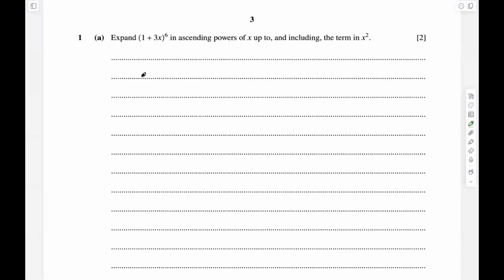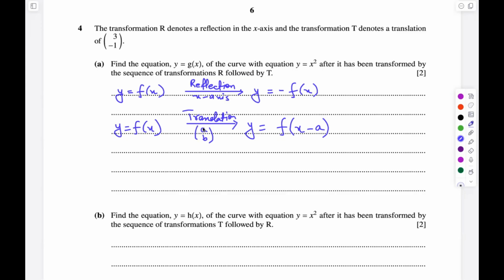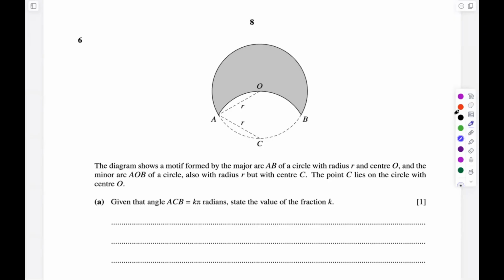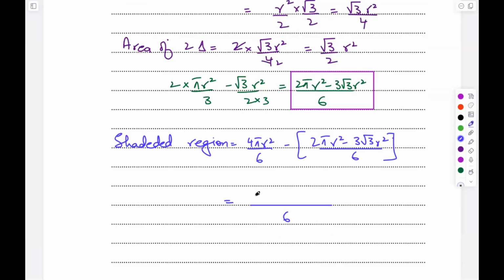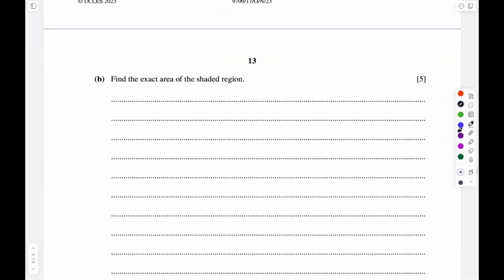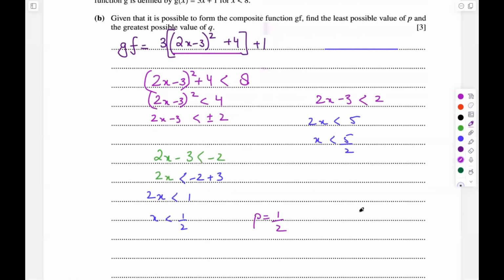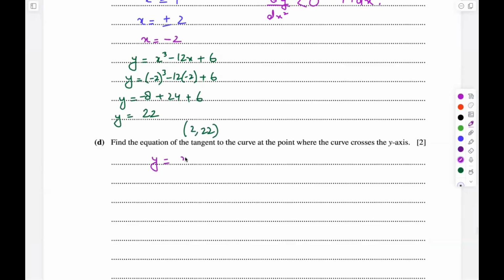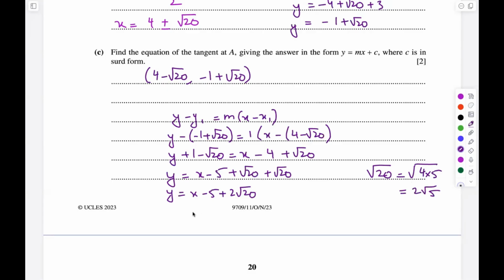As Level Math |Oct/Nov|9709|2023| P11| Complete Solved Paper